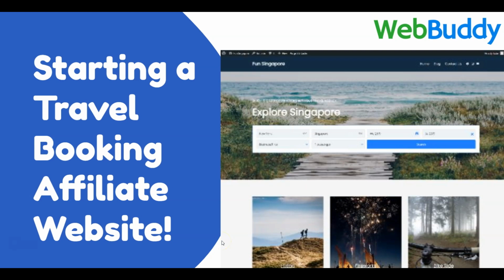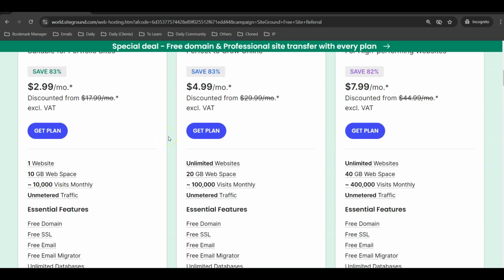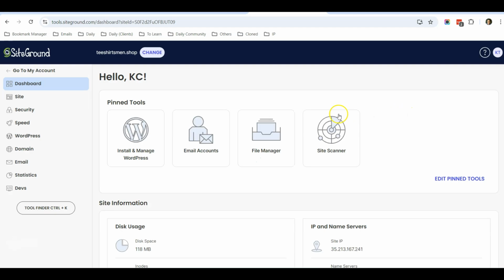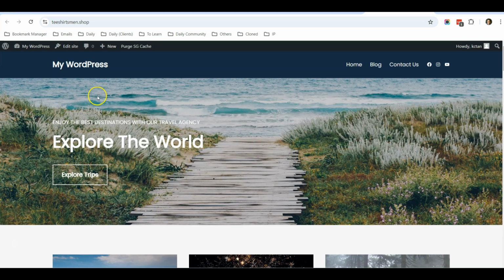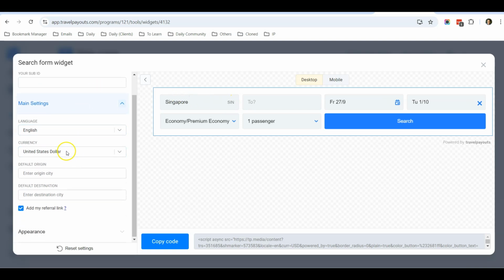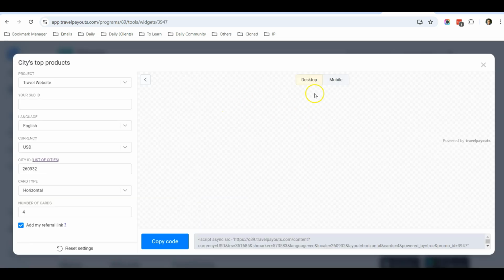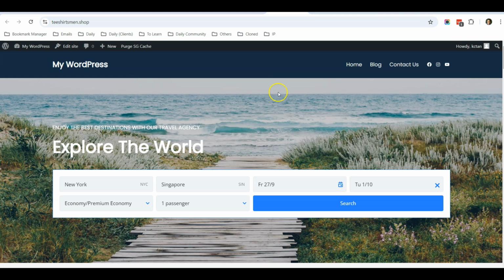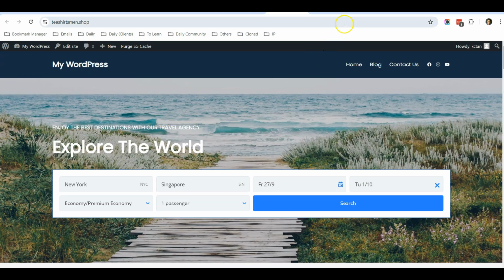How to Create Travel Booking Affiliate Website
You will learn how to create a travel booking affiliate website using WordPress in this tutorial!

00:00 – Highlights and Overview
02:25 – SiteGround Free Domain and SignUp
05:31 - Install WordPress
07:13 - Install the Travel Theme
09:20 - Integrate with the travel affiliate program
17:18 - Why We Use Gutenberg Editor Instead Of Elementor
18:15 - Bonus Tip On Website Security